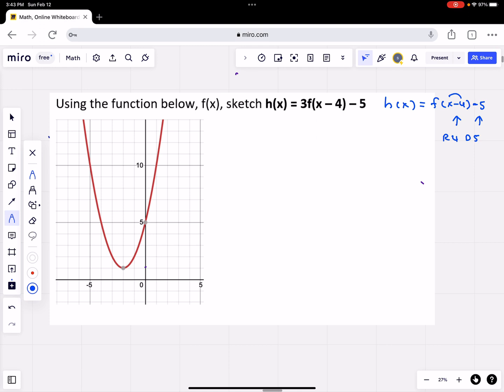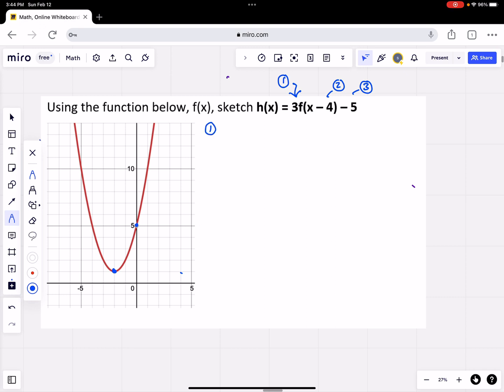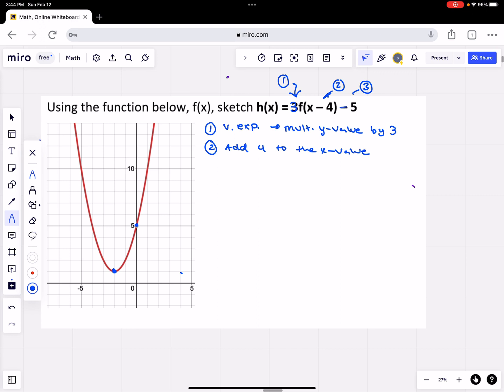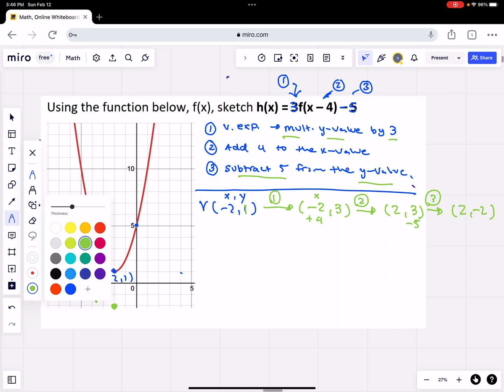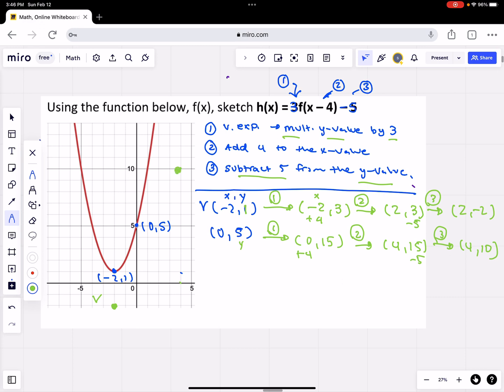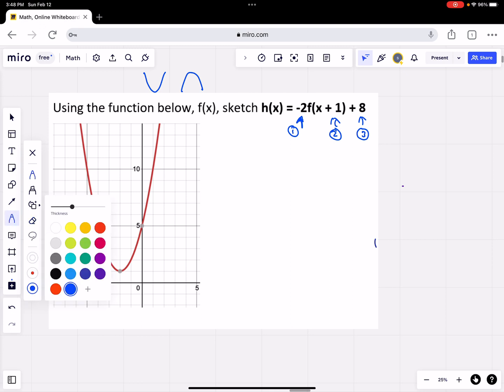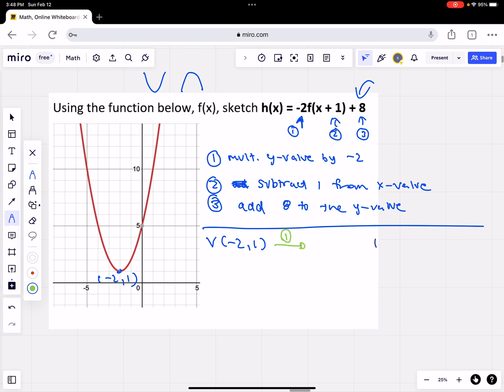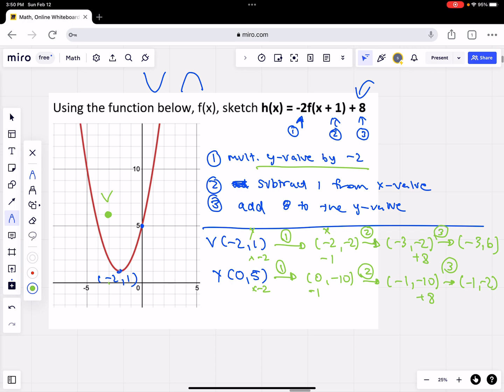Transformations that involve vertical expansions